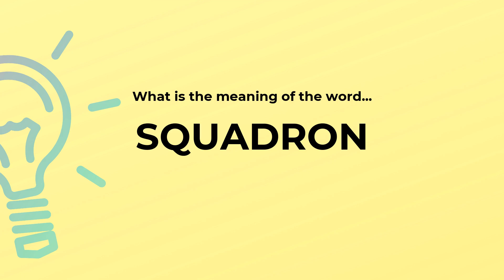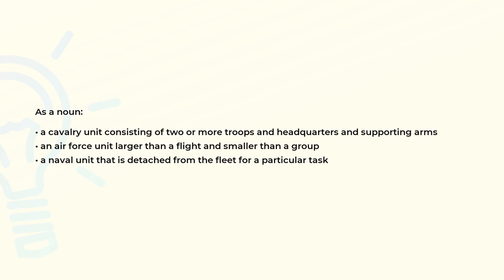What is the meaning of the word SQUADRON?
Definition and spelling of the word SQUADRON.

(00:00) Intro
(00:07) As a noun
(00:28) Spelling

As a noun (00:07):
• a cavalry unit consisting of two or more troops and headquarters and supporting arms
• an air force unit larger than a flight and smaller than a group
• a naval unit that is detached from the fleet for a particular task